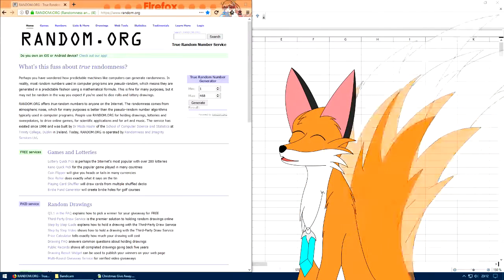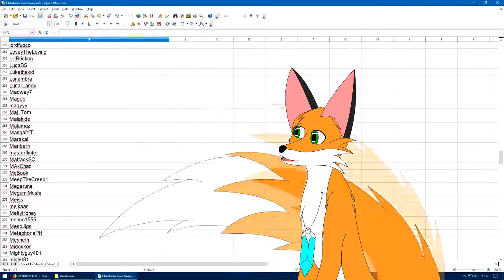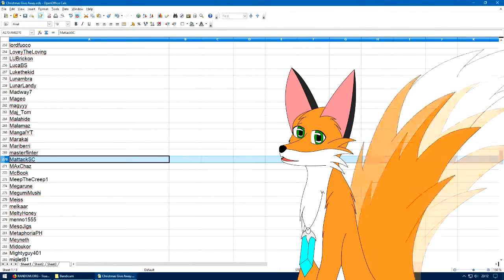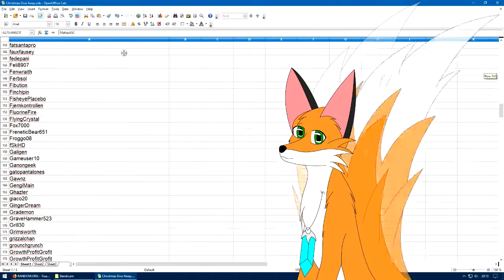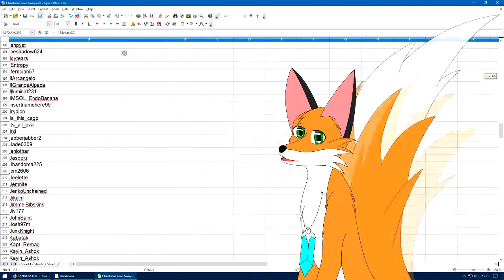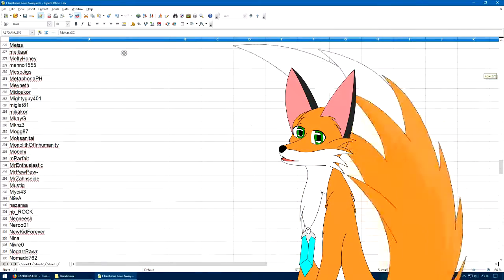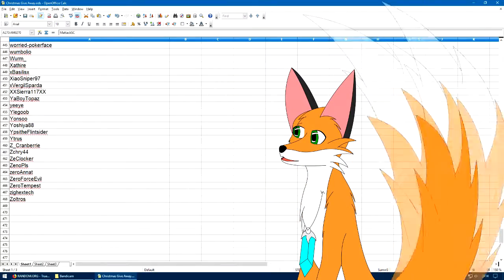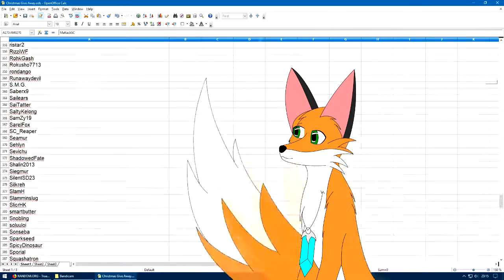Warframe Christmas Giveaway 10 December 2018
I announce today's winner. Turn in tomorrow to find out who tomorrows winner is.

Please note that this give-away is for PC players only.

Developed by Digital Extremes
Published by Digital Extremes and IAHGames(PC)